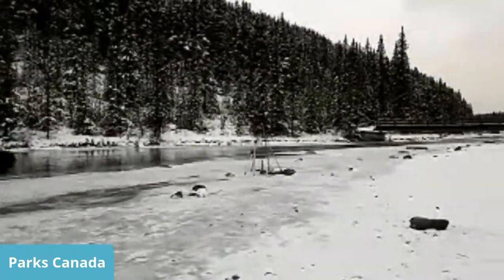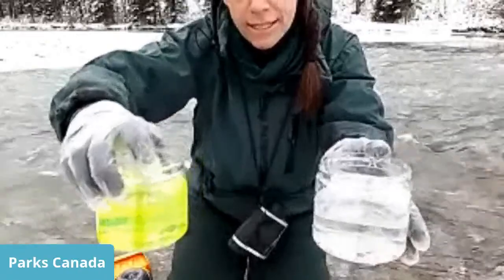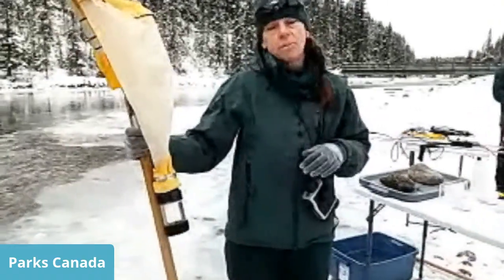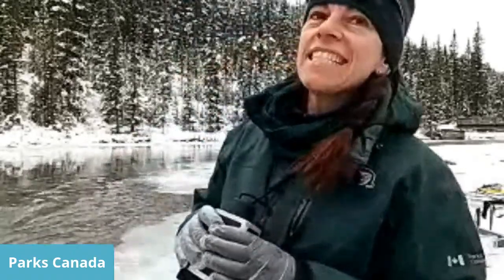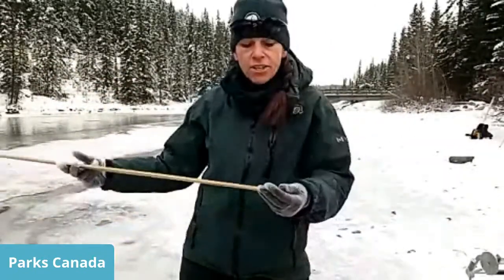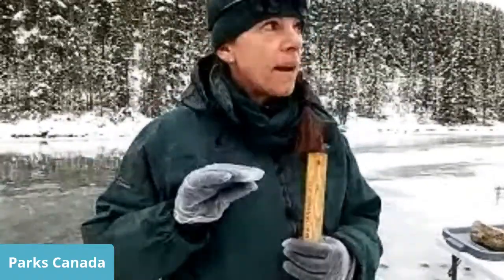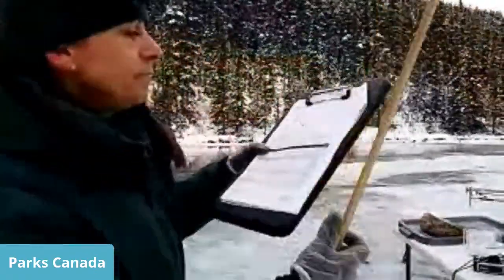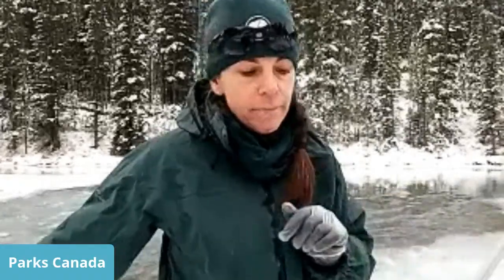Join a Parks Canada Biologist Live From Banff National Park!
Get a behind the scenes look at how we do ecosystem check ups! We will be stream-side and sampling benthic macroinvertebrates, AKA bugs that live underwater! These bugs can tell us a lot about the water quality and the conditions of aquatic ecosystems in national parks. Learn about about this important monitoring technique and other tools we use to measure ecosystem changes over time - right from the field!